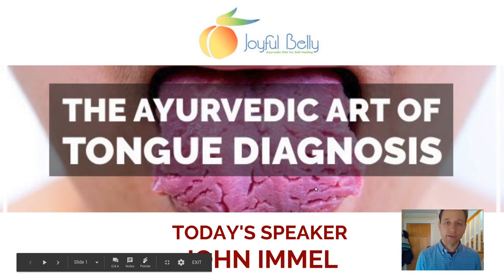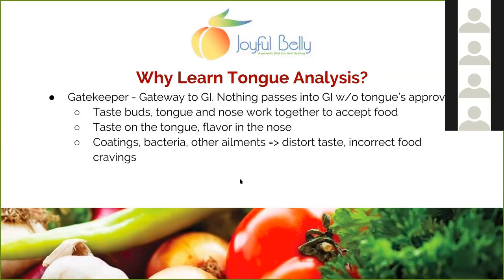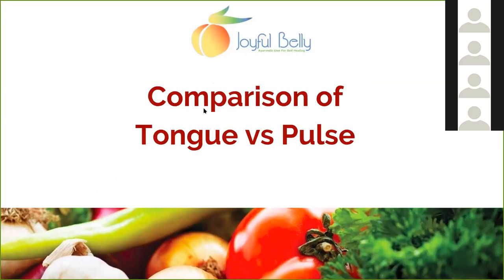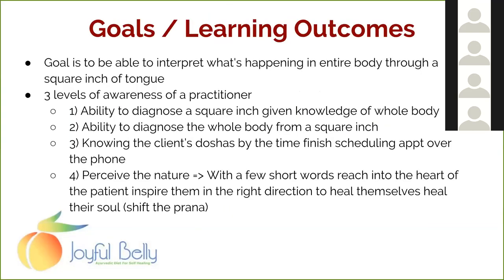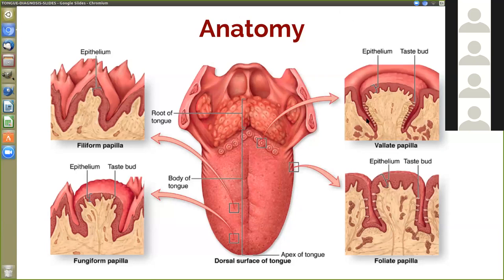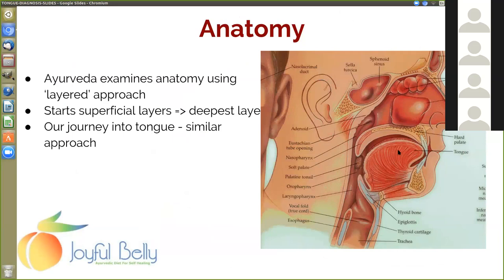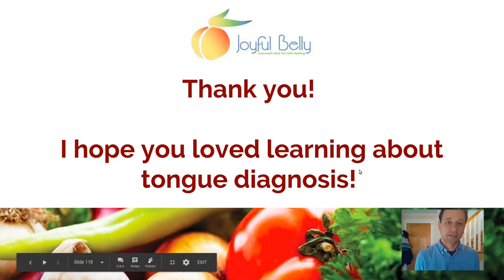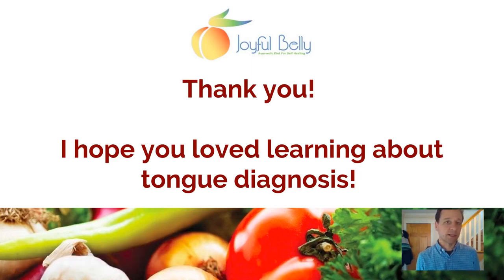Art of Ayurveda Tongue Diagnosis 1 of 9: Introduction to Clinical Analysis of the Tongue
Your tongue tells a story about your body and your health. In this video, you will learn why tongue analysis is important, what it reveals, the anatomy of the tongue, and how to clinically analyze the tongue.